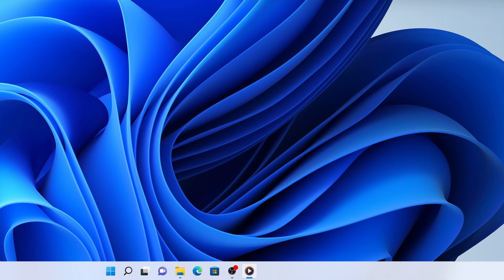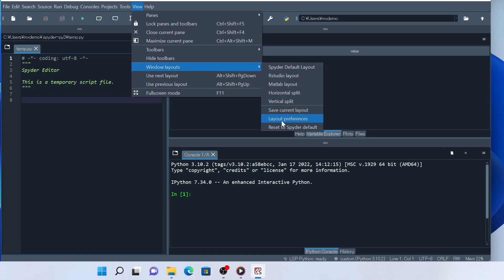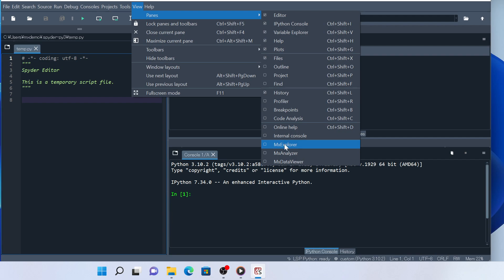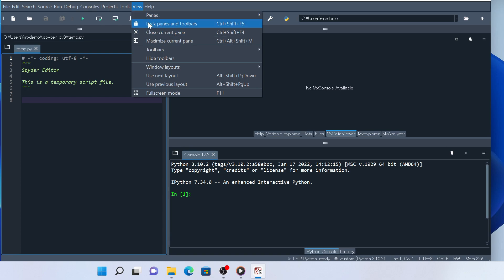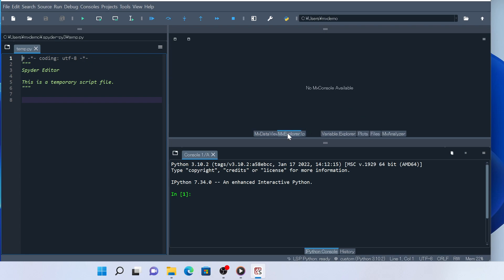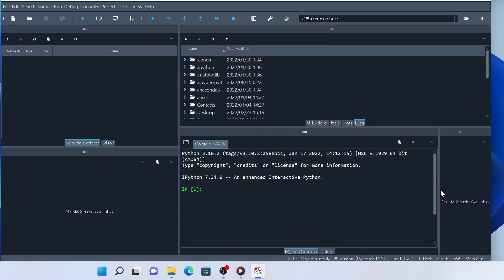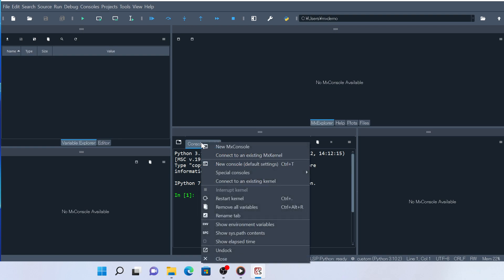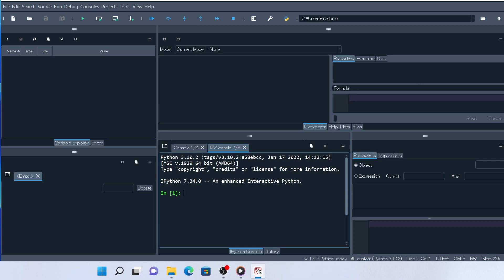Getting Started with lifelib - Part 2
This series of videos guides you through the steps to use lifelib for the first time.

In this video, we’re going to set up Spyder, a very popular open-source integrated development environment for Python. There's a plug-in available for using modelx in Spyder, which enables you to interface with modelx through graphical interface.